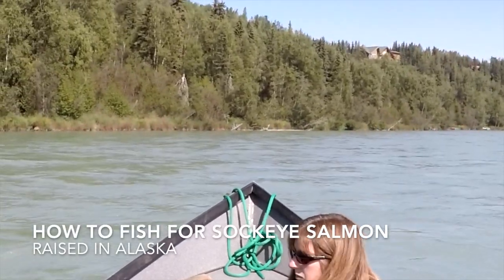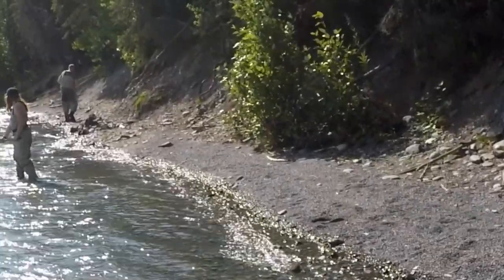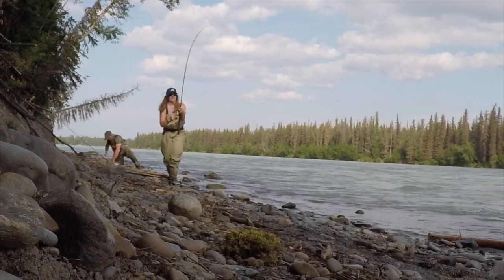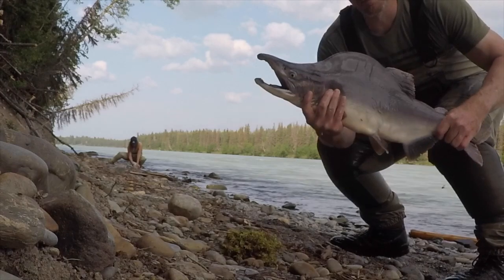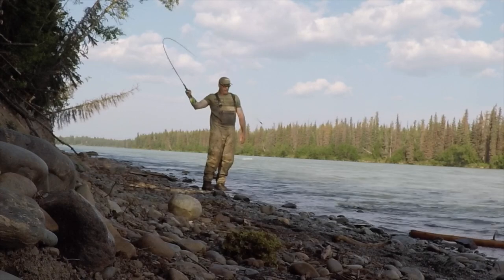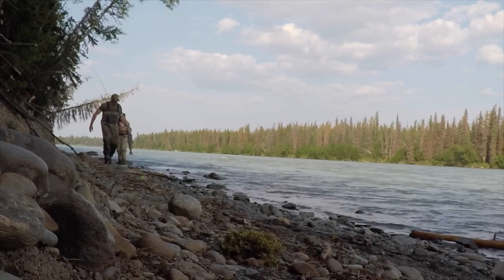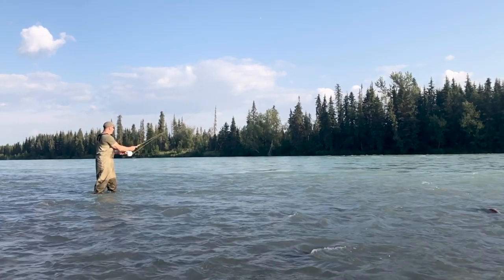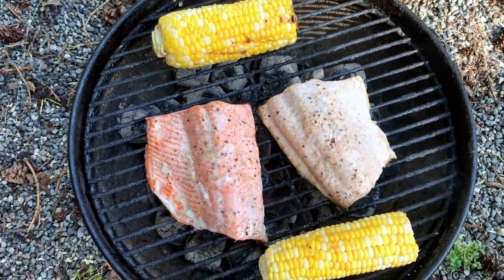How to Fish for Sockeye Salmon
This was an absolutely amazing day fishing for salmon in Alaska. That said, I have spent a few years learning how to fish/floss for sockeye salmon and in this video I will share tips and tricks that have taken many years to learn.  Enjoy, happy fishing and feel free to add any fishing tips you might have in the comment section.